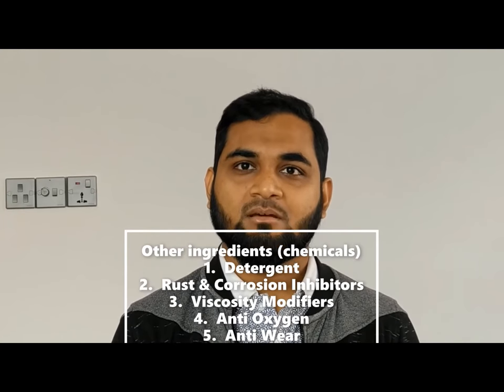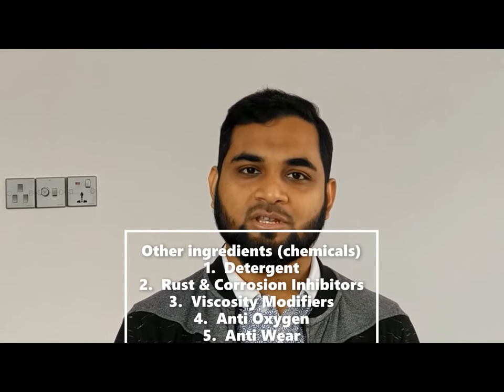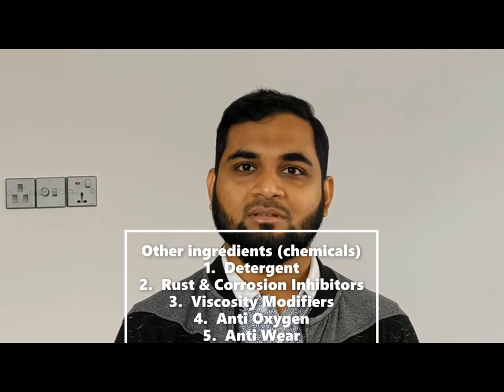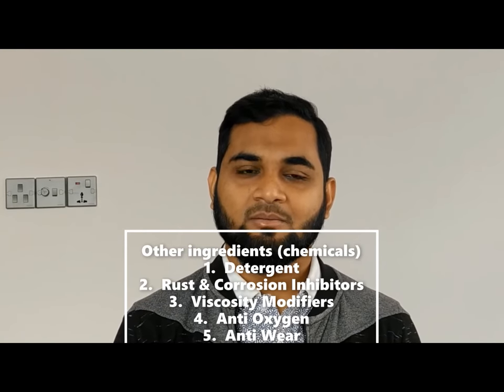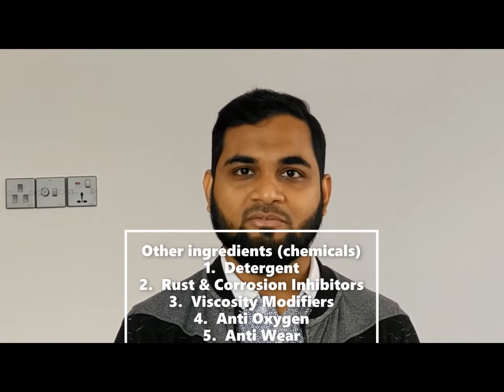Scooter Engine oil: 1st Episode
Scooter Engine oi: Mineral, Semi-synthetic, Synthetic Explained.